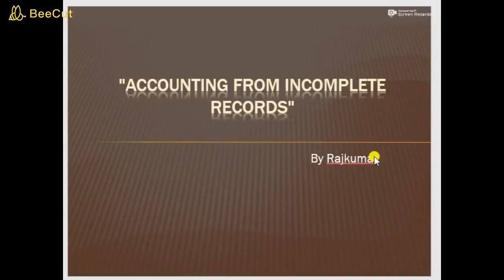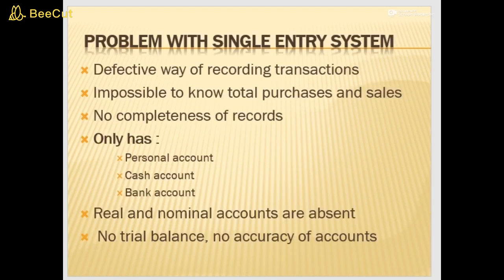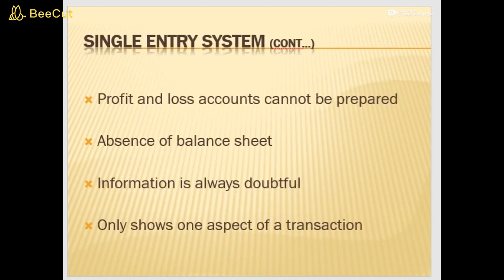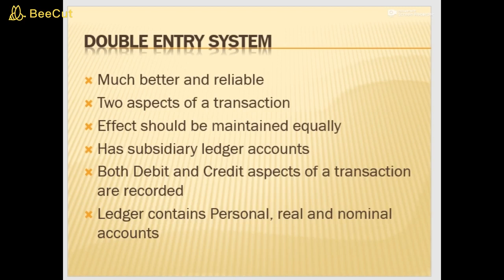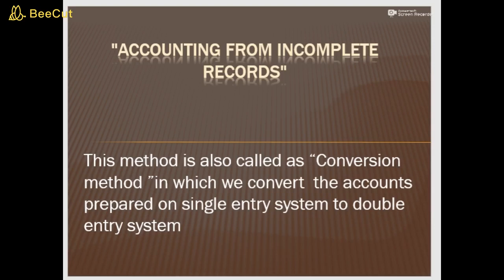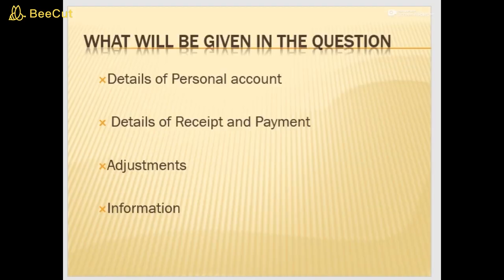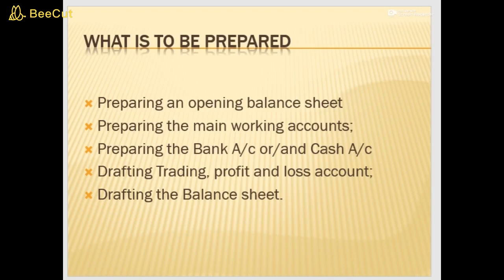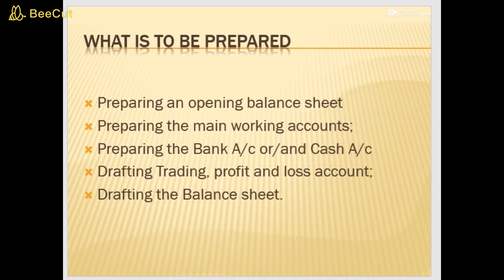Accounting from incomplete record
Hello viewer this video will give brief idea about Accounting from incomplete records